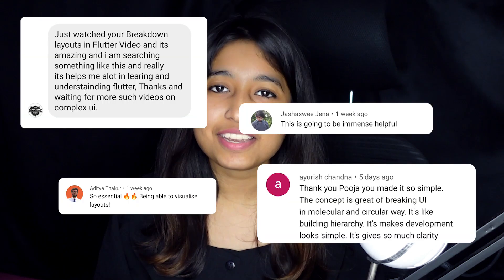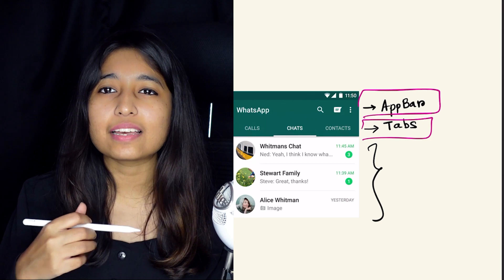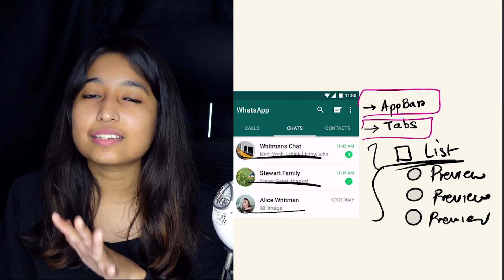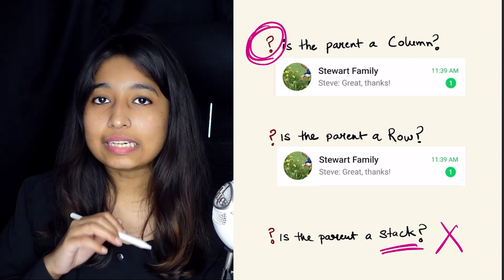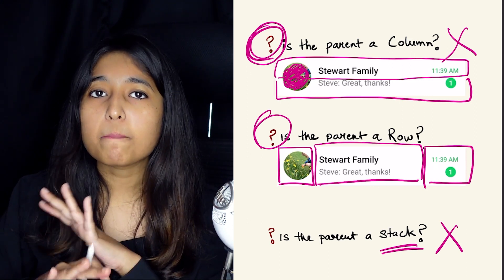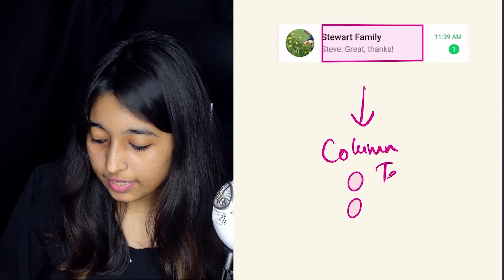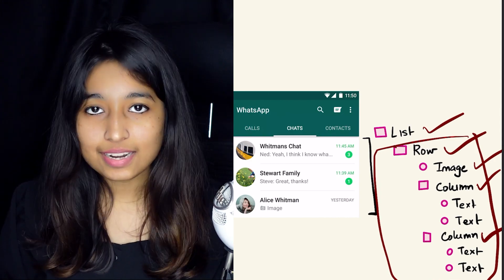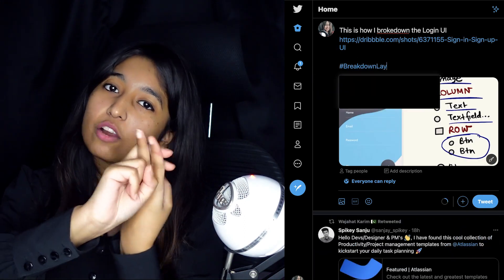WhatsApp UI breakdown in Flutter // breakdown layouts // episode 2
Episode 2: When should your parent widget be Row or Column, when there is a possibility of both?

Timecodes
0:00 - Intro
0:11 - Shoutout to y'all!
0:30 - Revision to molecular and atomic widgets
0:46 - WhatsApp main screen UI
1:51 - when to choose Row or Column as your parent?
3:34 - More breakdowns
4:27 - Final notes
5:08 - Homework and how to participate?
6:00 - Outro

Interviewing for mobile developer roles and you want to make sure your resume is top-notch? Will help you polish your resume and cover letter, just book a slot

Feeling stuck somewhere? Want to book a 1:1 with me for 30 mins/60 mins to resolve it?

Connect on Twitter to know more about my upcoming events & content

Have your own YouTube channel?